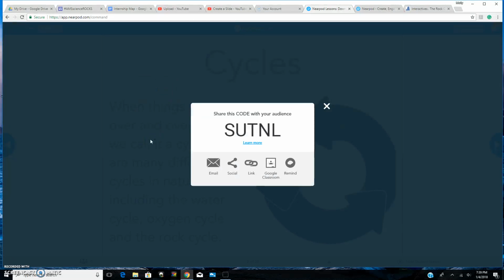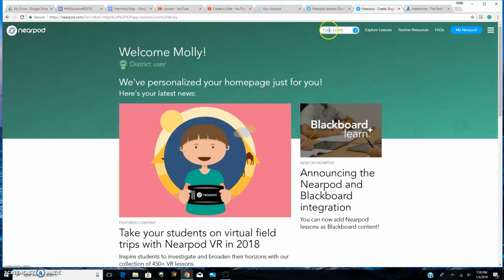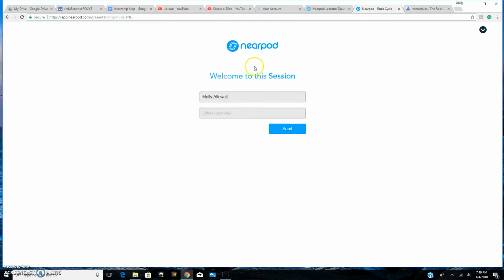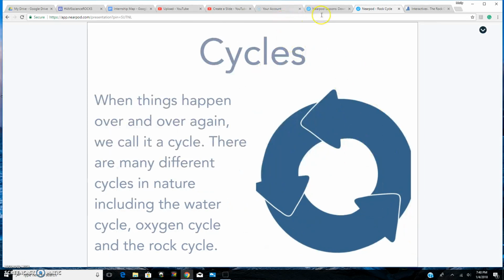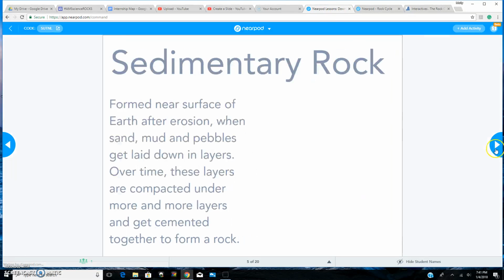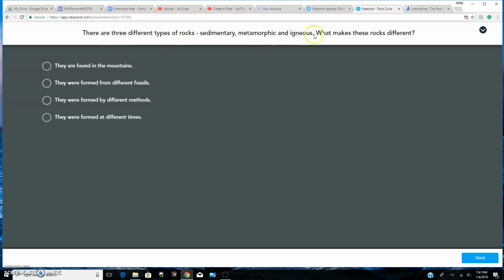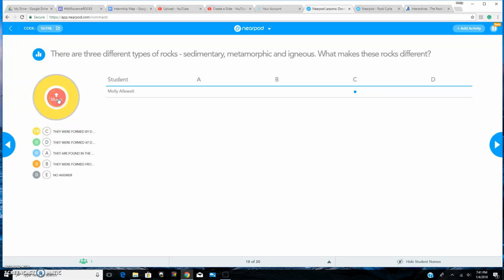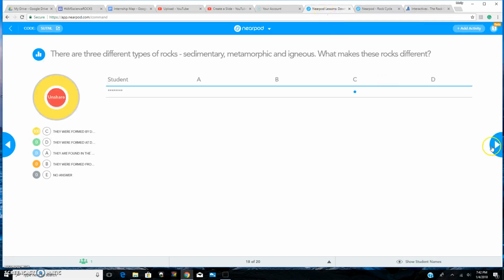What Students See